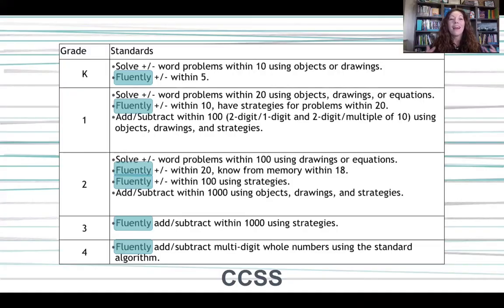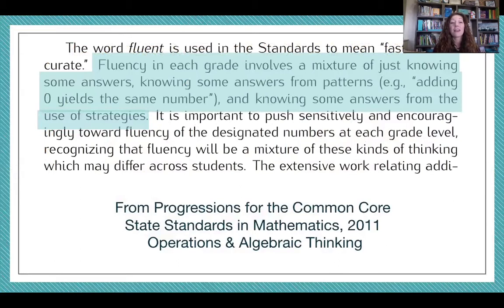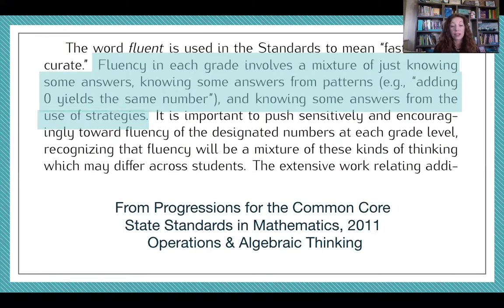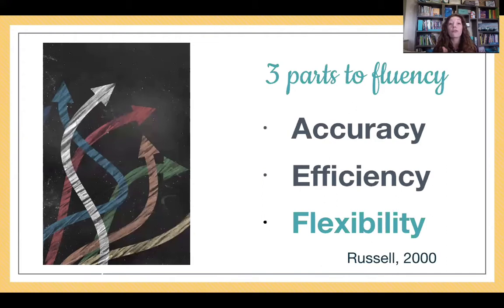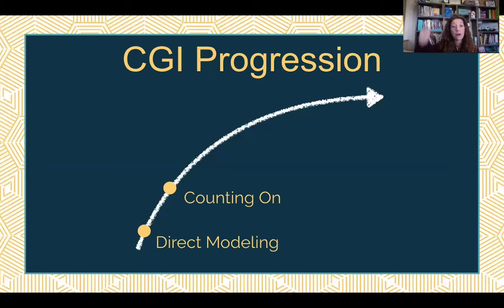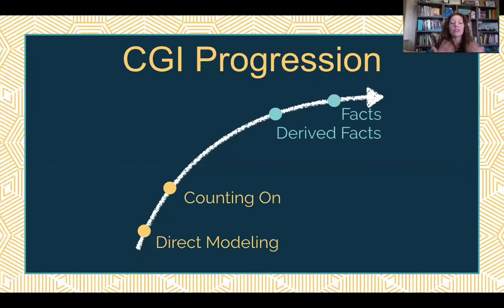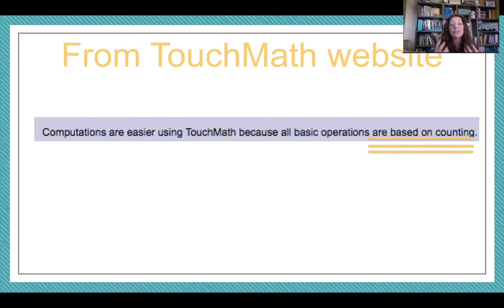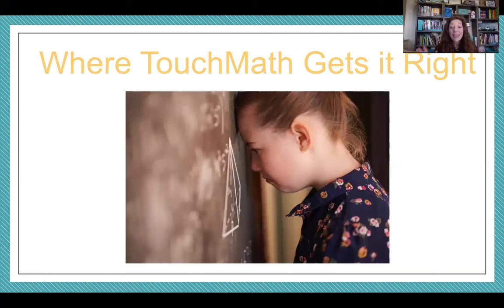What Is Fluency & My Thoughts On TouchMath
Recently, I received an email from a follower asking me about my thoughts on TouchMath®. I hope you’ll stick around while I go off on a little rant about why I hate TouchMath® as I hope to build your math mind as we are on our quest to build the math minds of our students.